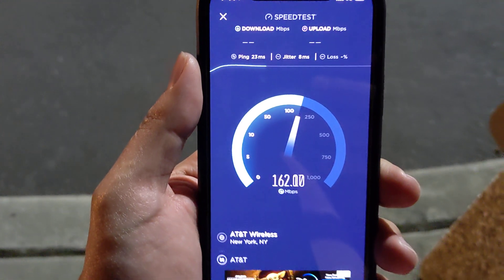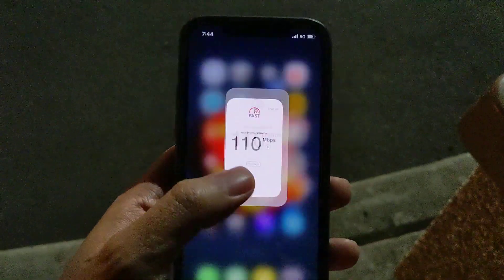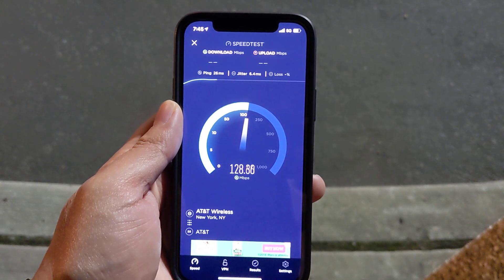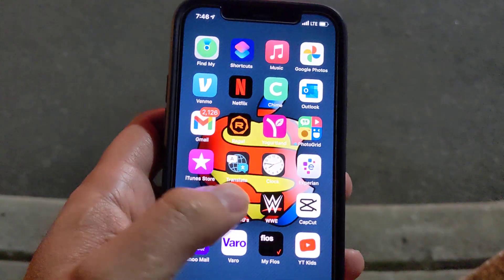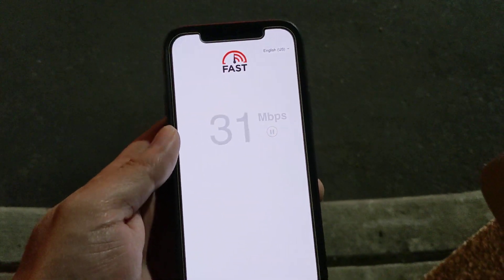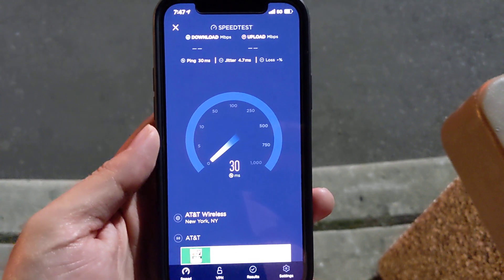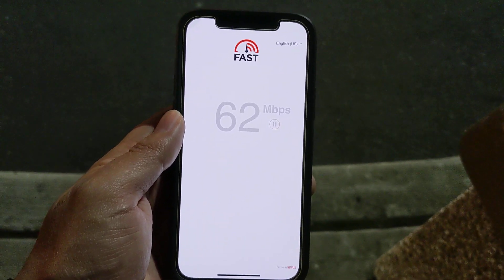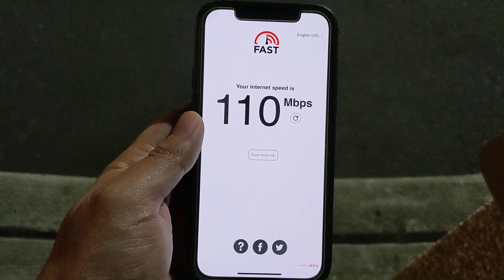AT&t 5G speed test